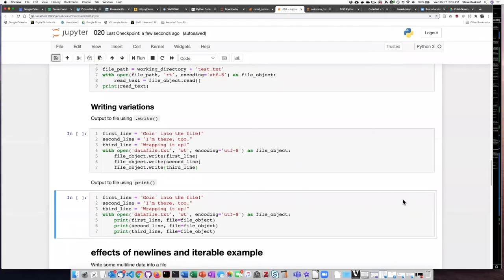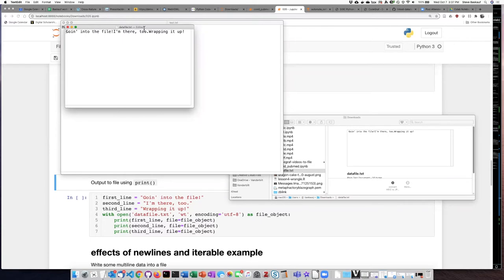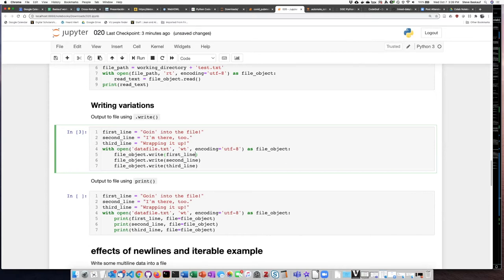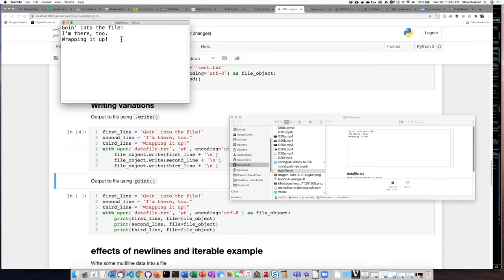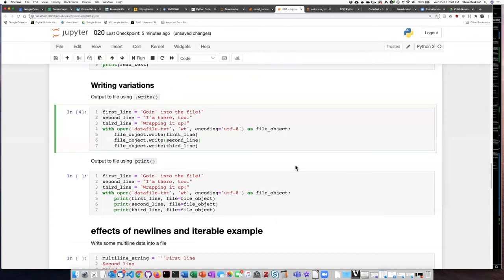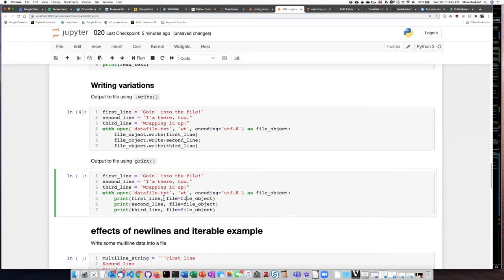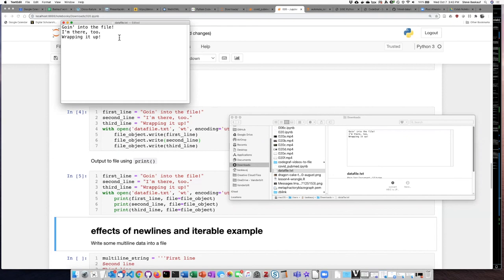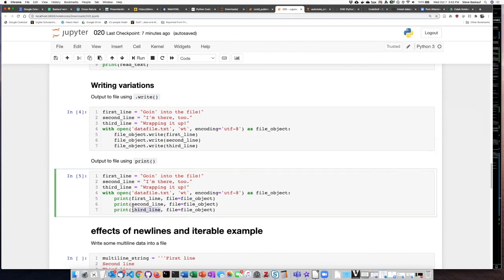020i Newlines and writing using print()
Python lists and tables - Newlines and writing using print()